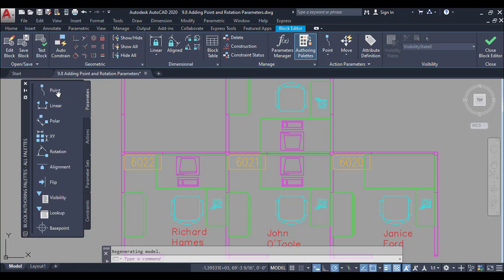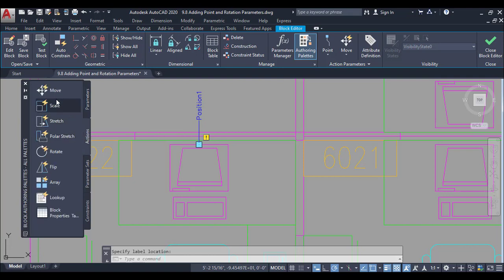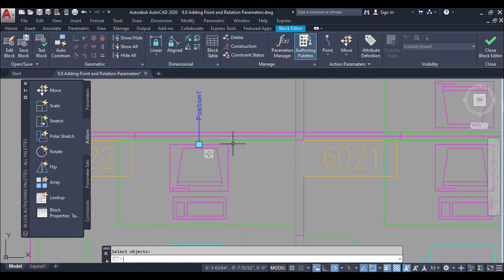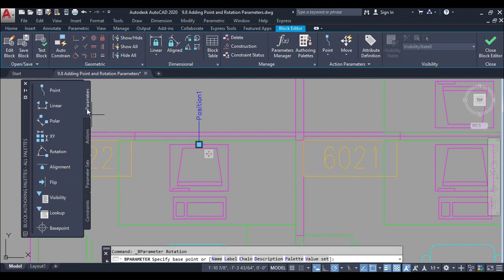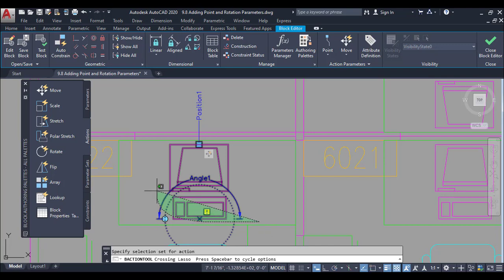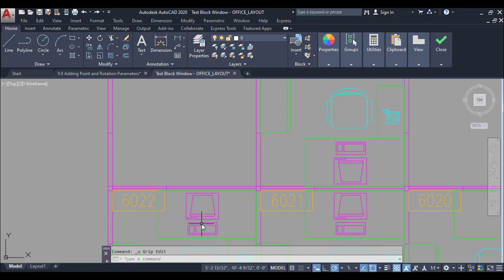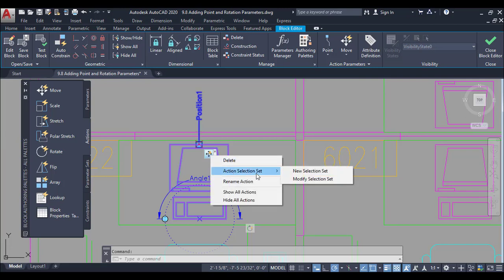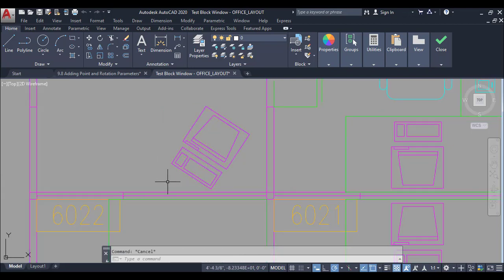Lect 9-8 Working with Blocks and Groups | Adding Point and Rotation Parameters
COURSE – Learn AutoCAD 2020 | Engineering Drawing using AutoCAD
LECTURE 9 – Working with Blocks and Groups | Adding Point and Rotation Parameters
INSTRUCTOR – Asim Amjad